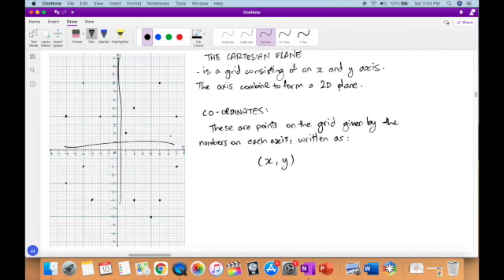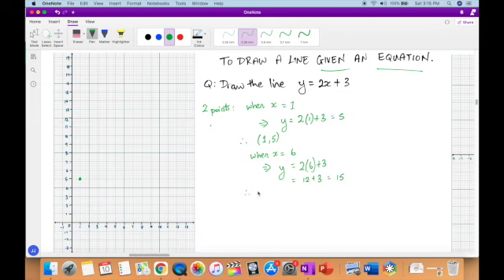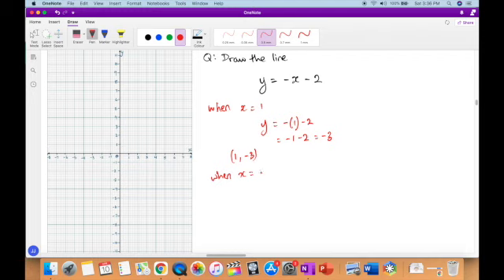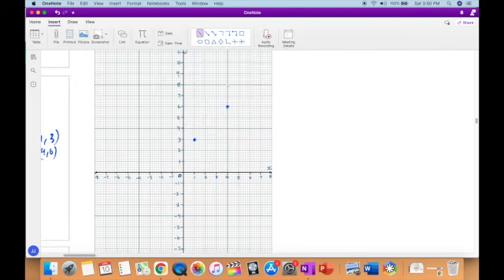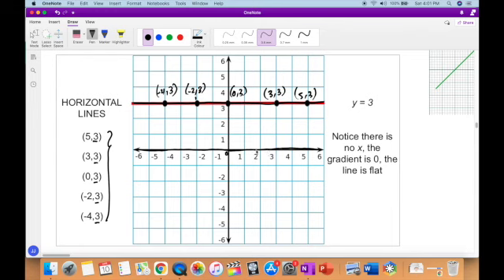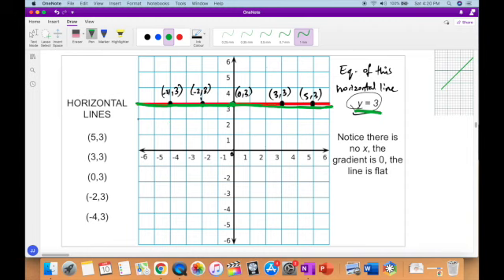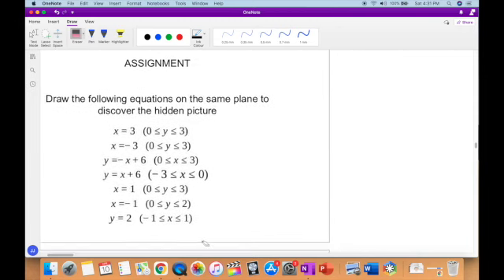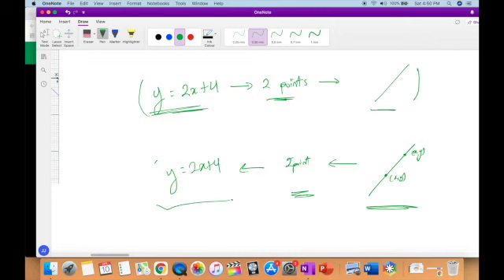43. CSEC MATHEMATICS: Co-ordinate Geometry; Draw a line given an equation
Draw a line given an equation: co ordinate geometry.